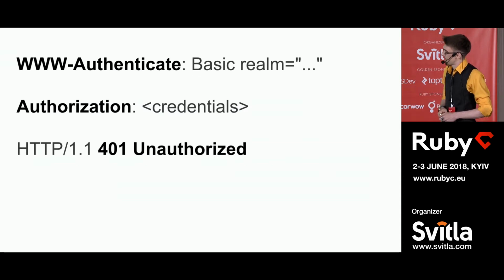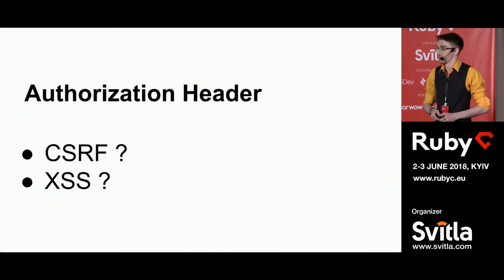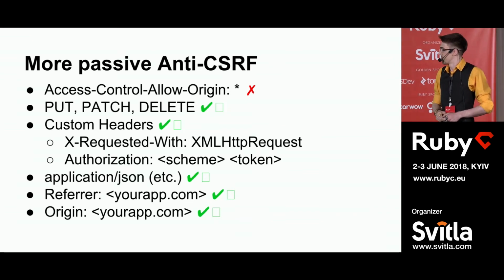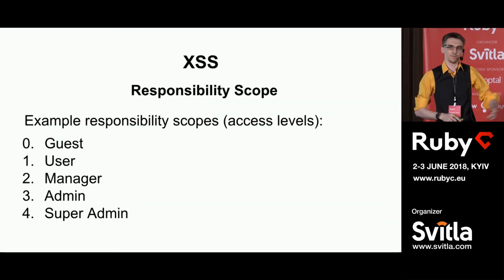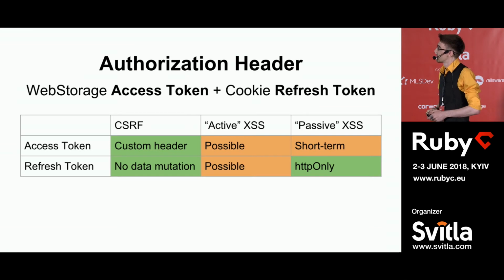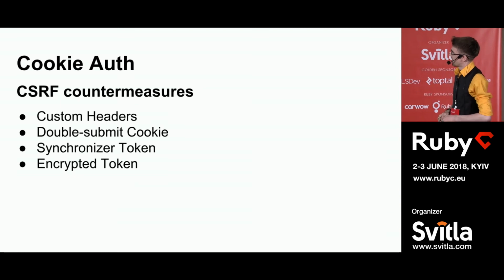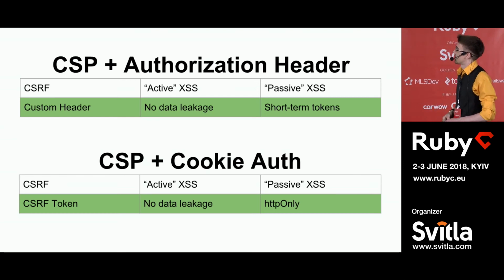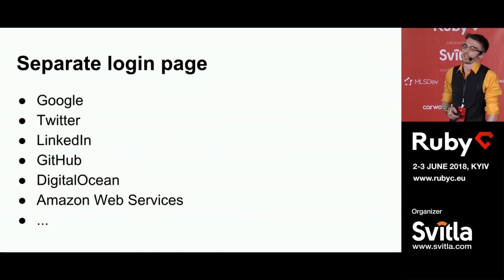RubyC-2018 / Vladyslav Hesal "Authentication in Single Page Applications"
Authentication in SPA. The old problems in a new shell. Things you should consider when implementing auth.

RubyC is a European conference devoted to Ruby, Rails and other related technologies.
Organiser - Svitla Systems Inc.